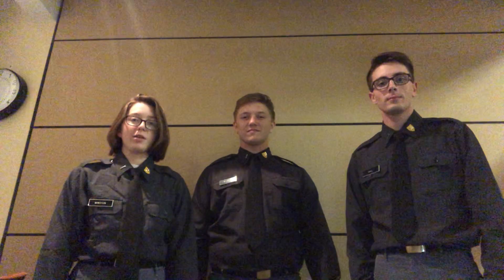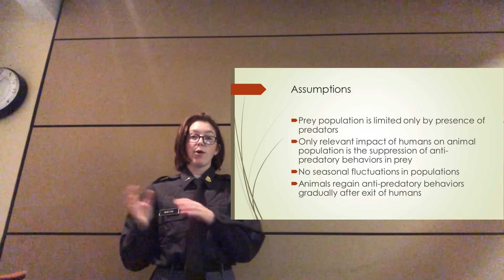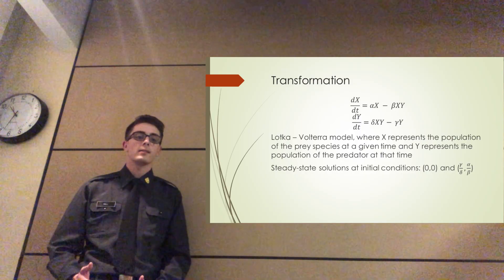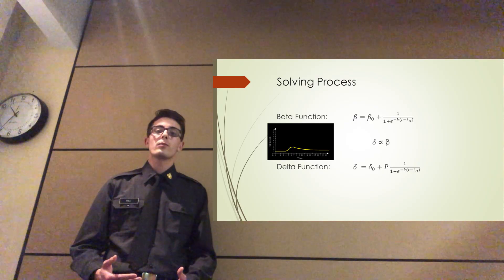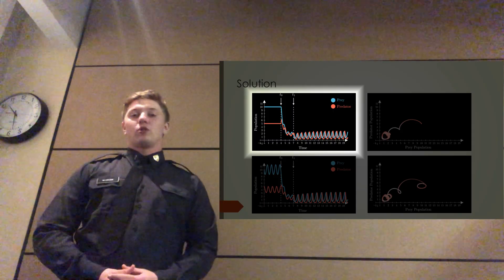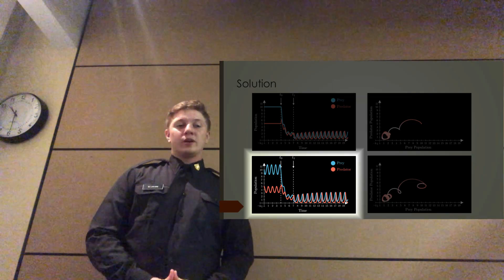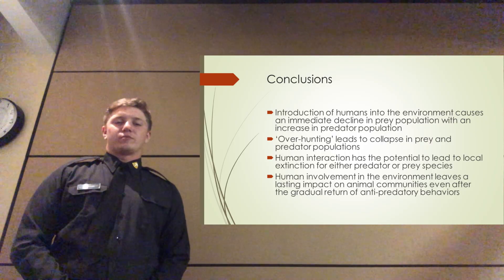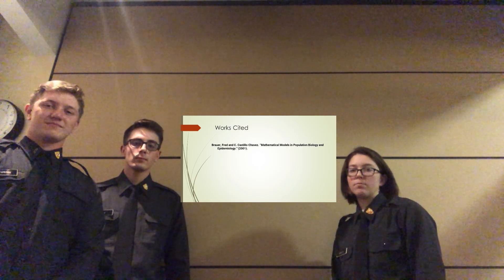SCUDEM VII People Ruin Everything SIMIODE Challenge: Team 1102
Team Members:
Zoe Winston, US Military Academy, West Point NY USA
Noah Hale, US Military Academy, West Point NY USA
Sebastian Neumann, US Military Academy, West Point NY USA

Coach: LTC Brooks Bentley, US Military Academy, West Point NY USA